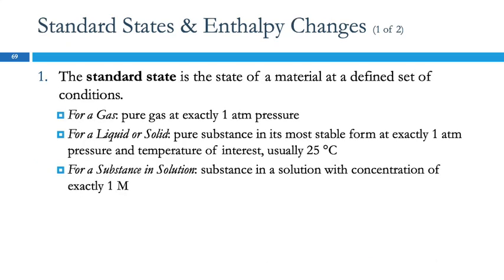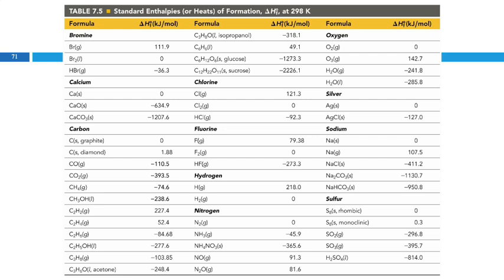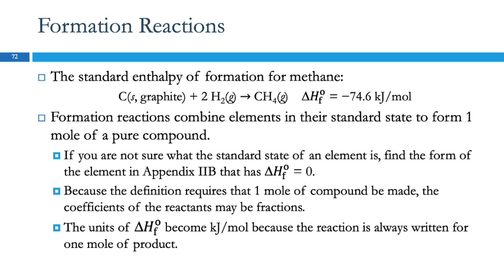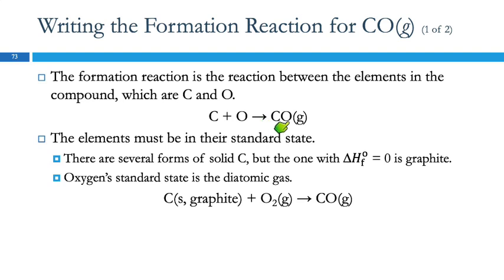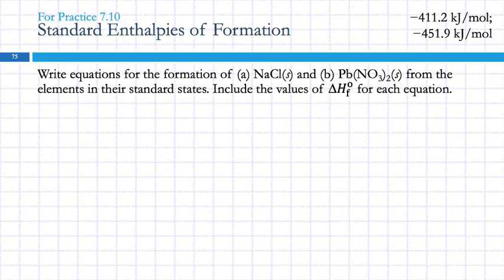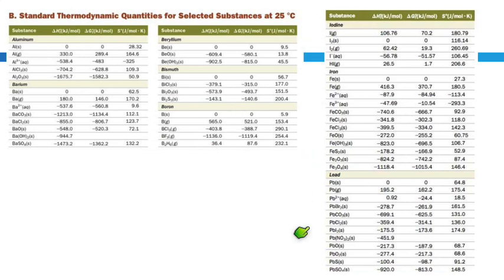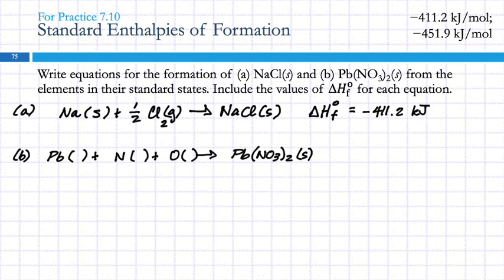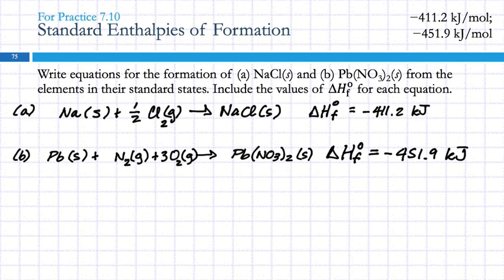7.9 Determining Enthalpies of Reaction from Standard Enthalpies of Formation